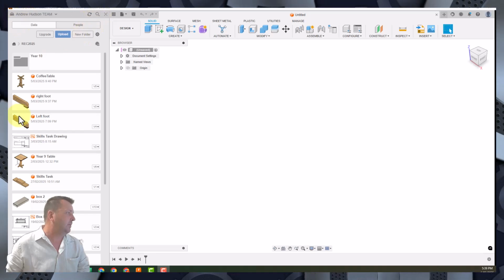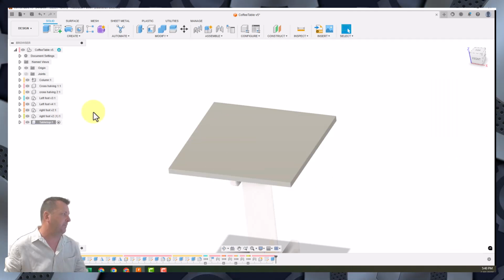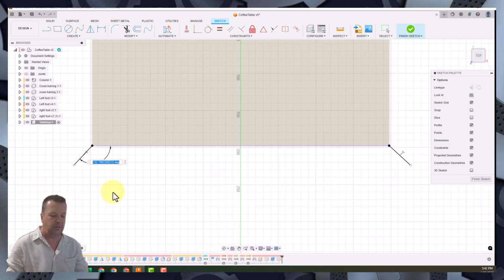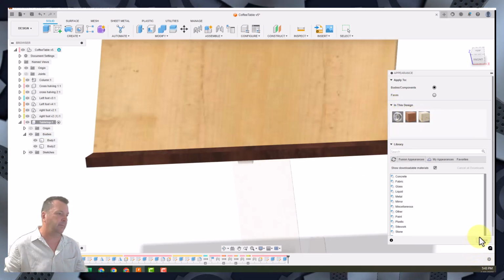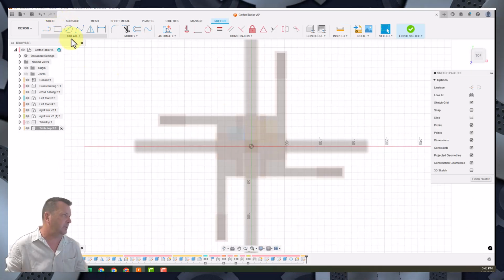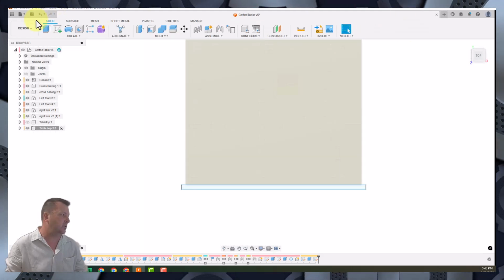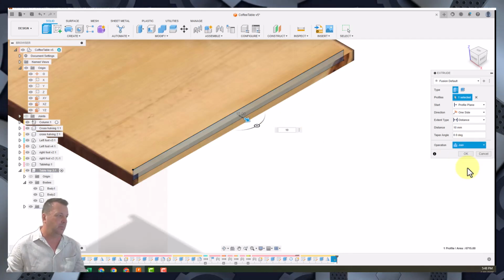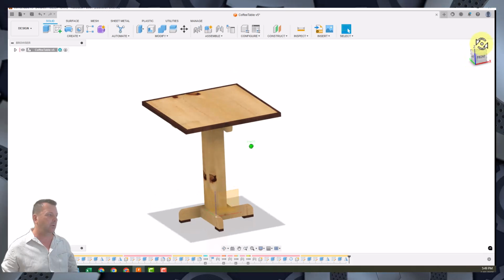CoffeeTable - Part 5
Tweo versions of the table top for you to choose from. One with mitre corners and one with butt corners. Both processes are shown.